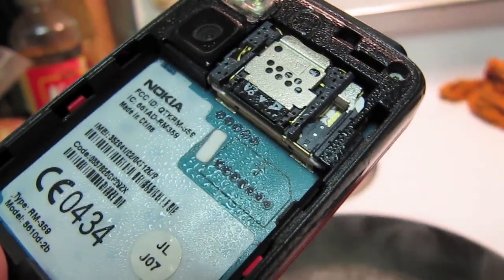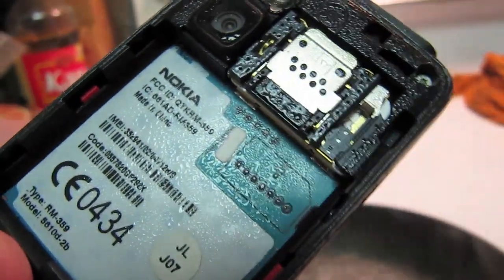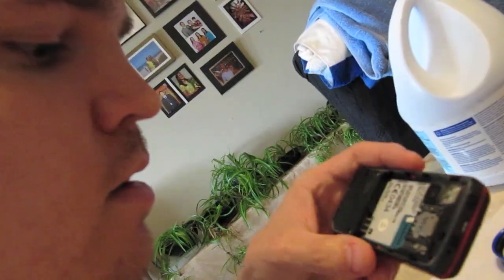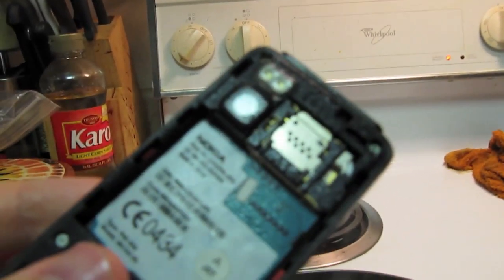How a Water Sensor Turns Red Falsely and How to Make it White Again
This video shows how a water sensor on a phone turns red and how to change it white again. I tested to see if water vapor, breath, high humidity, and condensation will change the water contact indicator (or water damage test strip or liquid submersion indicator) red (pink) falsely, and also if bleach will really turn or change it white again. I had an old phone, a Nokia 5610, to test it on. You can see that it is plausible that the water sensor will turn red falsely, and that it is very easy to make it white again with the use of pure 100% bleach. Watch for the extended results.

If the water sensor it your particular device is red, you can try it out. I do not know if it will work on your specific device. While this is an old phone, the sensor technology is basically all the same across devices. After it turns white by using the bleach it will likely stay white and no longer turn red again. Whether you have an old phone like this one, or a new computer, it will probably work the same. I tried it on an iPhone and it worked on that as well.

It would probably also work on a: Samsung Galaxy S4, HTC ONE, iPhone 5s, Nokia, Windows, Blackberry, Android, LG, Motorola, iPad, Dell, Lenovo, Chromebook, Acer, Apple MacBook Pro, Sony, Asus, HP, Toshiba. You get what I am trying to say. The list could go on and on. What I am trying to say is that the technology is essentially identical, and this would probably work on whatever device you have, whether it be a smartphone, tablet, or computer / laptop.

The cell phone service from my phone company remained as good as ever. I loved this phone but it was out of warranty and no longer bound to the mobile phone contract, so I was happy to try this out. The phone worked as it did before the test.